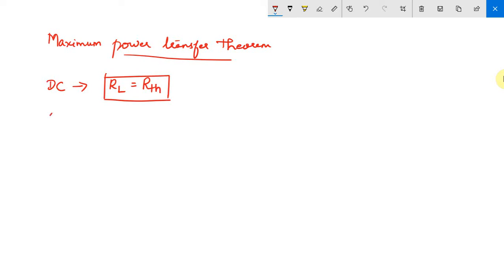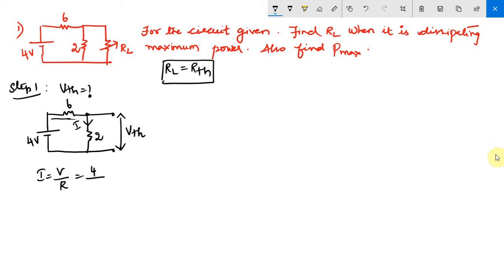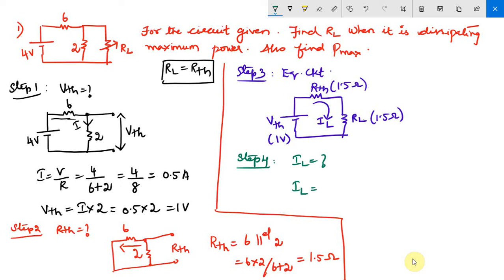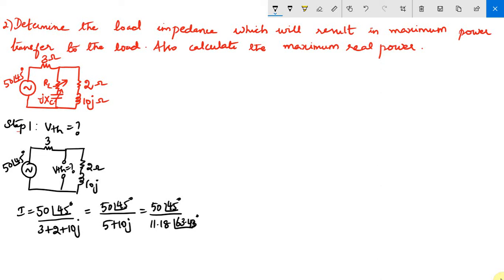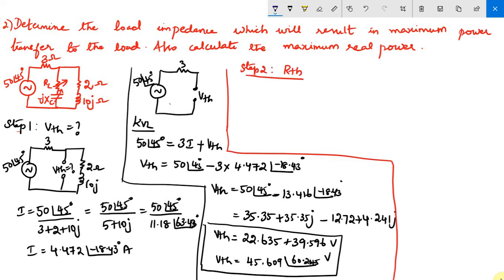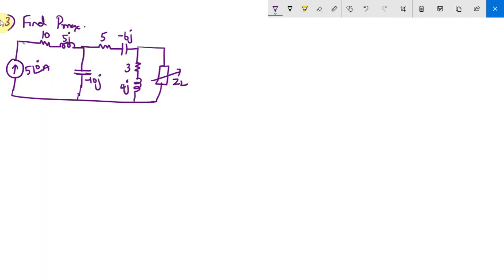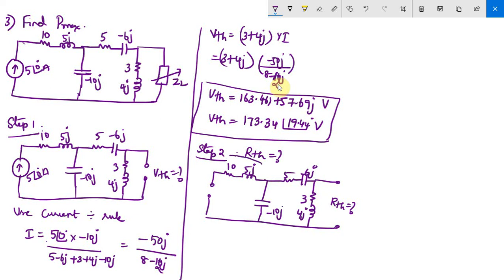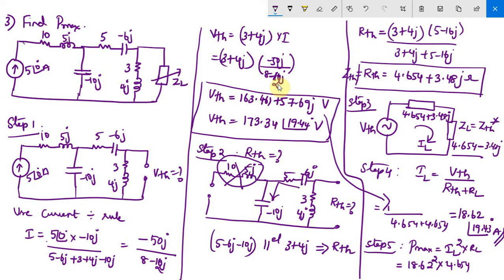Maximum power transfer theorem